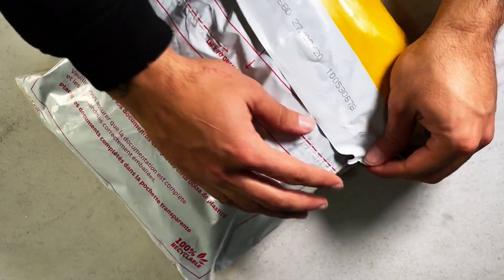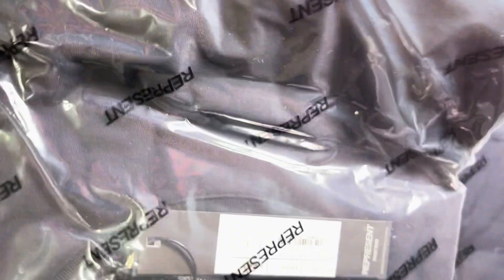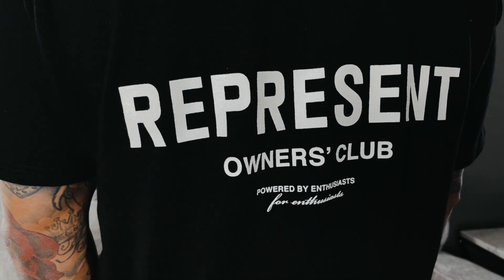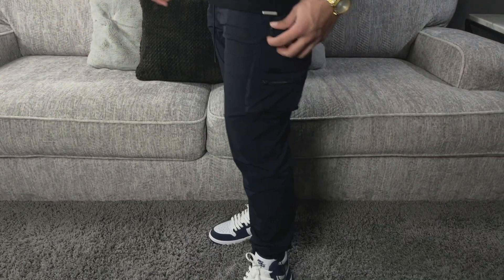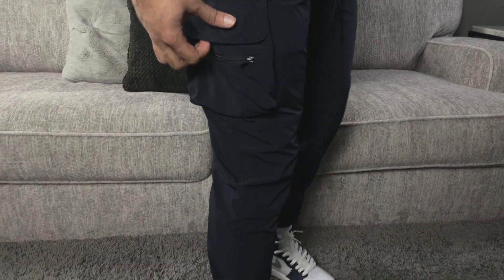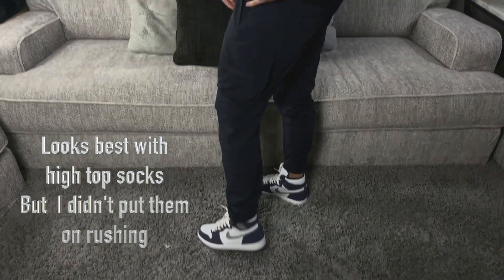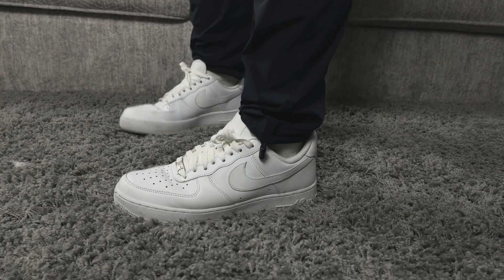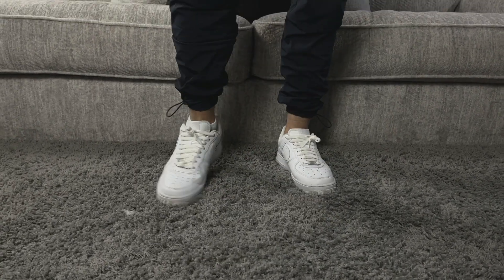Represent 247 Pants & Owners Club Shirt! | Review, Try-On, and Look Book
Today I will be reviewing the Represent midnight navy 247 pants and Owners club shirt from their most recent drop. As well as do a look book and try own the items and showcase them for you guys.